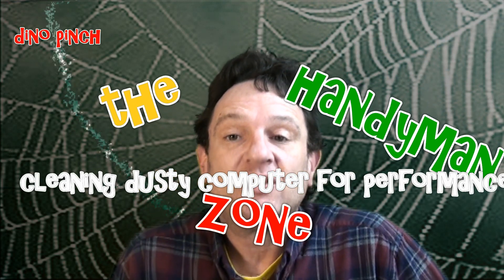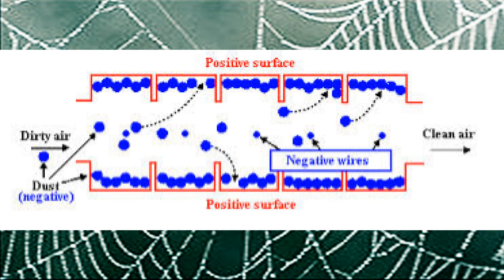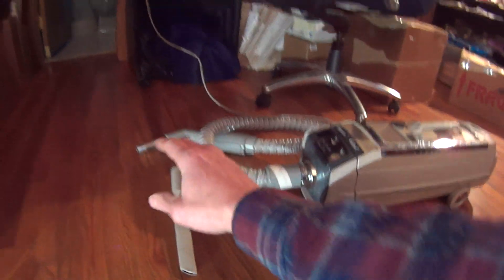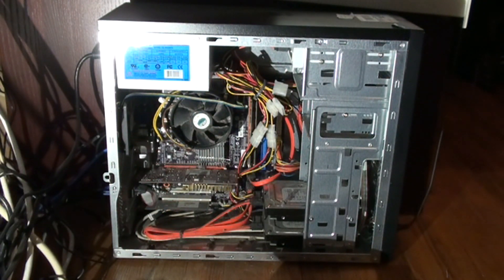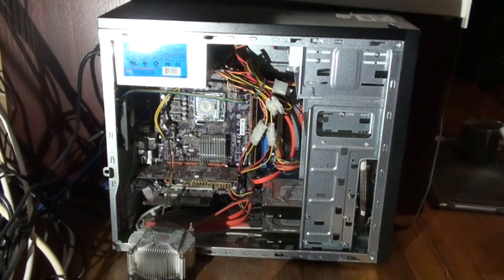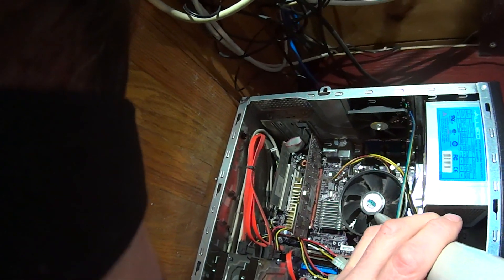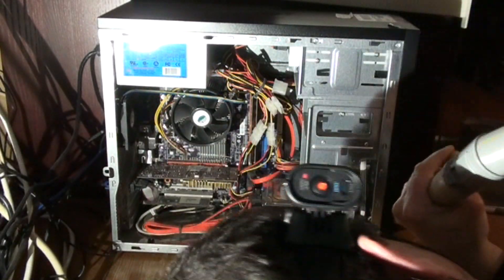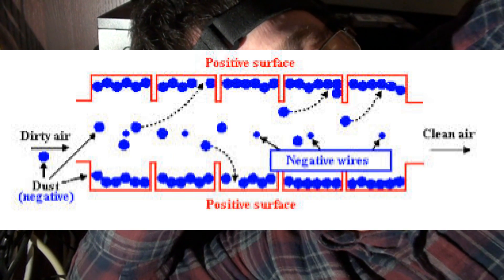HOW TO CLEAN YOUR DUSTY COMPUTER for performance & longevity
computer making noises or humming?  dust collecting visibly on the external fan surface? Dust in your computer WILL lead to failure, fan failure, & slow performance. Keep your machine running clean and cool by taking the time to dust the inside. you don't need your fan dies and your machine overheats!

Plenty of  hardware problems  on computers after extended use. Dust, dirt, hair, and other debris can build up on fans and heatsinks.